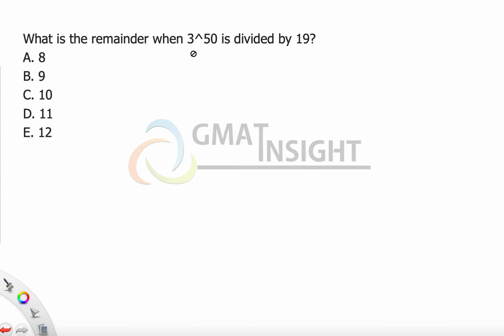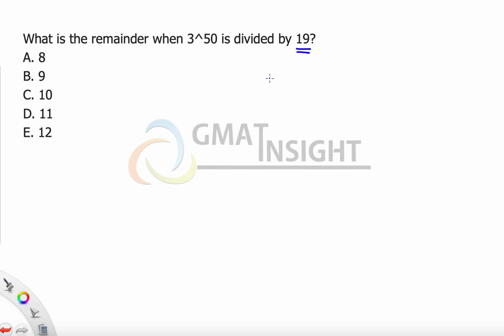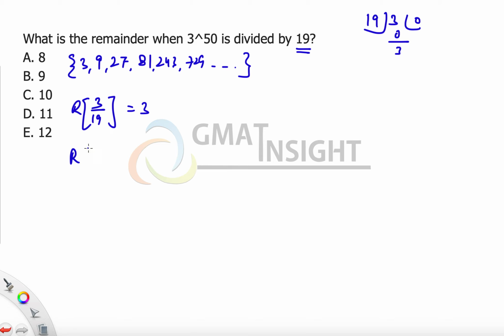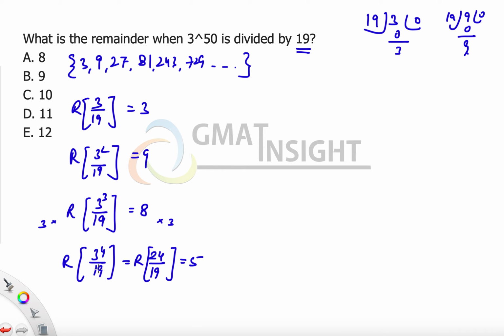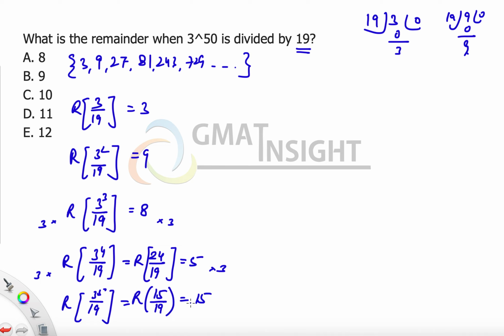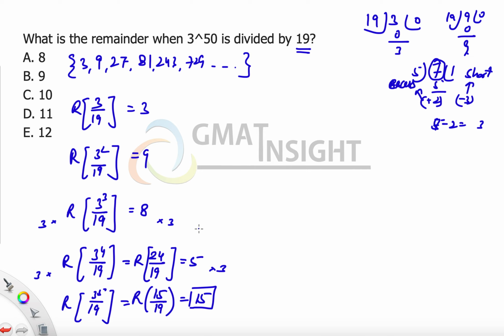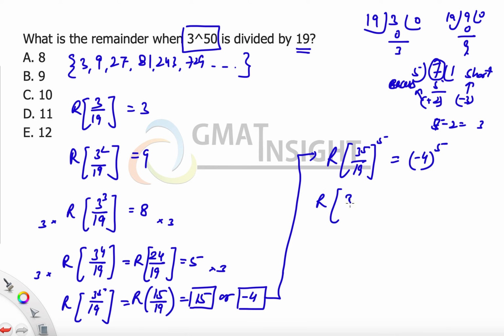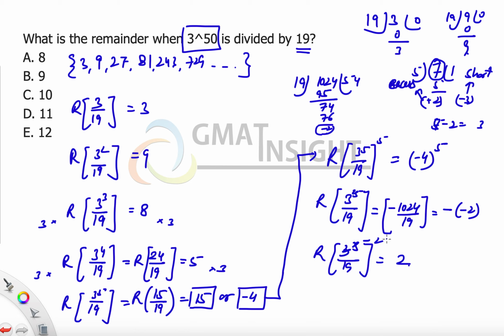Number Properties 8.2 - Remainder with divisor 19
This question represents a difficult question with concept of negative remainder.

Here is a question where cyclicity takes the back seat yet we find remainder with some smart methods.